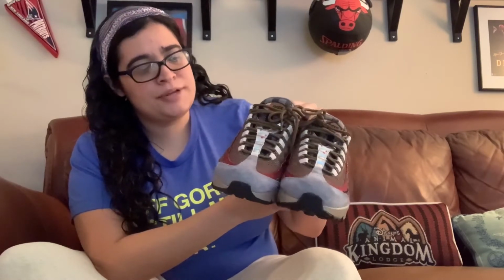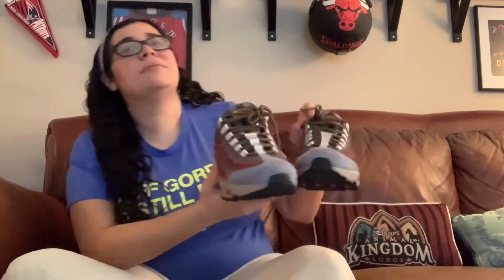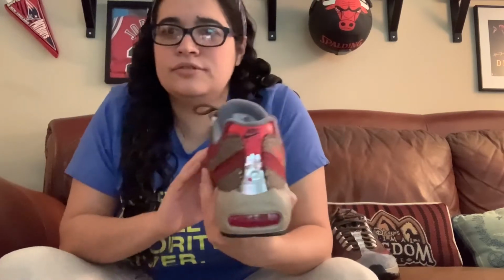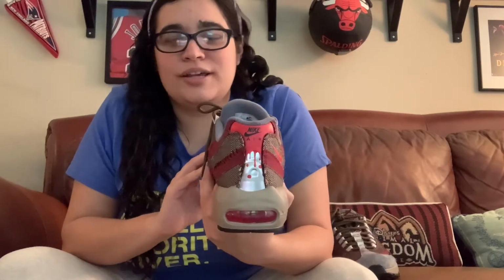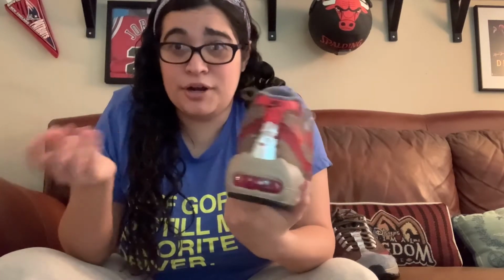Nike Air Max 95 Freddy Krueger Review and On Feet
Unboxing, review, and on feet of The Nike Air Max 95 Freddy Krueger edition via Stockx!